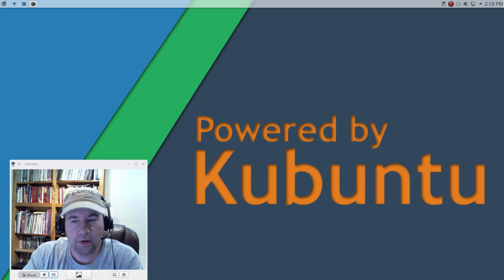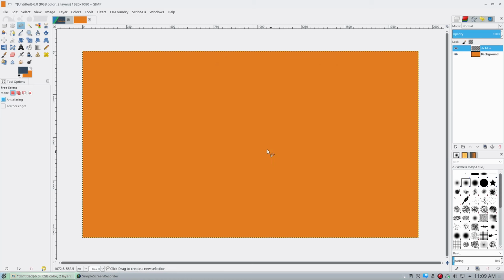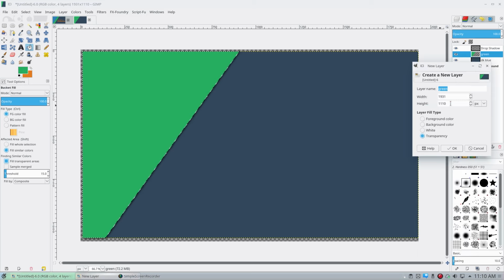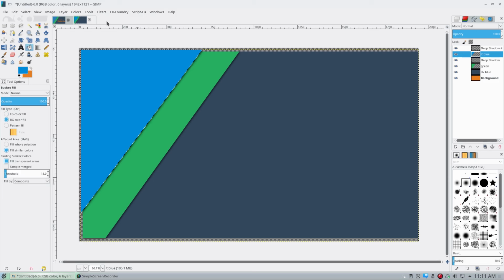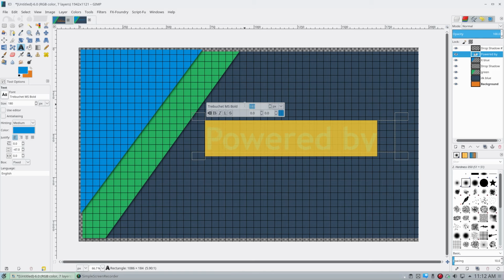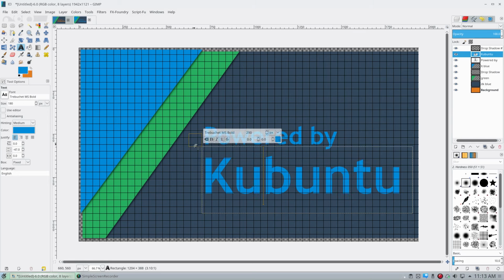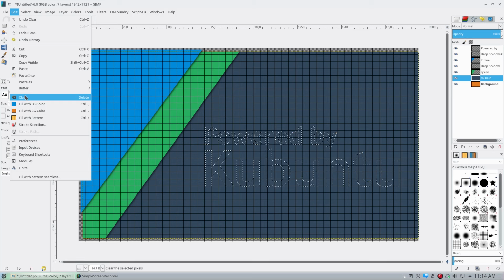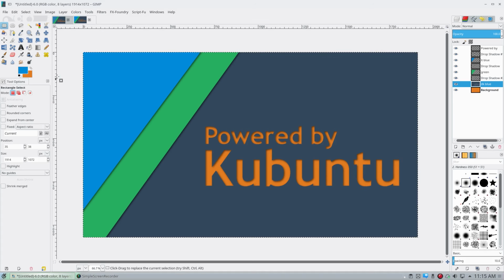Gimp "Powered by Kubuntu" Wallpaper Tutorial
In this video, I demonstrate how I created my "powered by Kubuntu" desktop wallpaper.